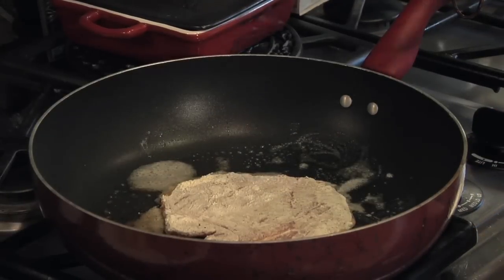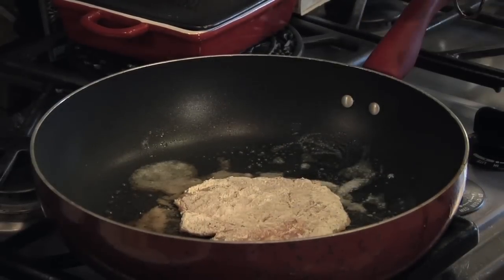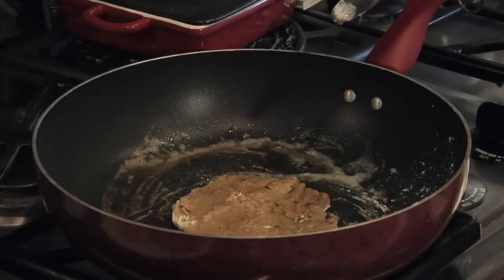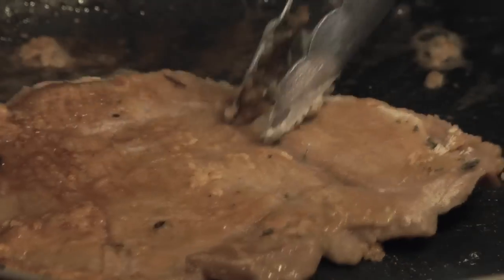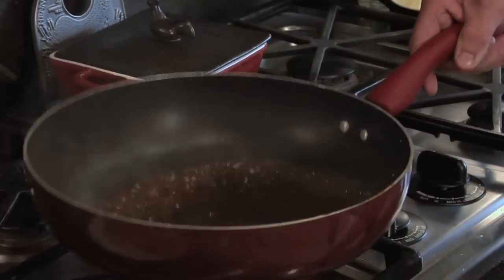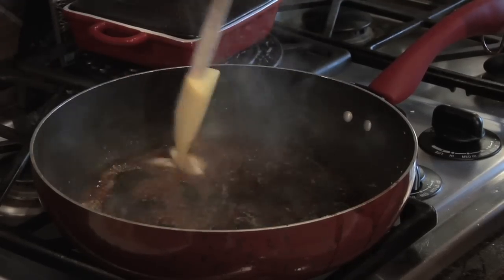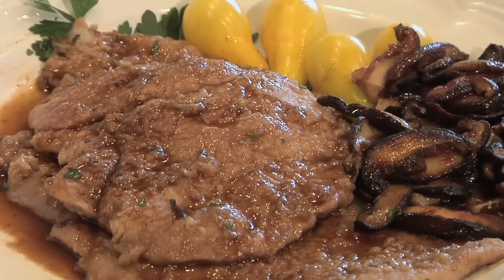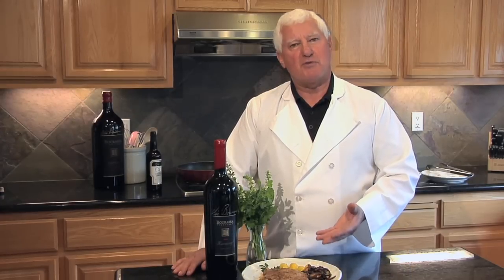How to Reduce Marsala Wine : Wine Topics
Marsala comes from Sicily and is  blended of indigenous grapes. Find out how to properly reduce Marsala wine with help from the owner of Celebrations Wine Club in this free video clip.

Bio: Anna Maria Knapp's parents were both born in Italy, and in her early adulthood, she lived there for six years.

Series Description: Whether you just want to remove a wine bottle label or are taking your first steps into homemade wine production, everyone can use a little help every now and again. Find out more information about a variety of different interesting wine topics with help from the owner of Celebrations Wine Club in this free video series.